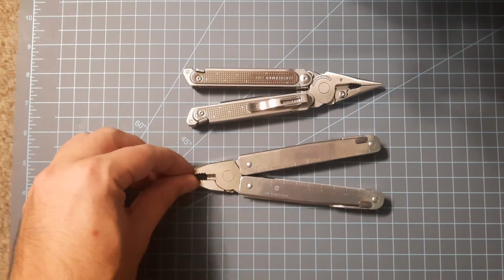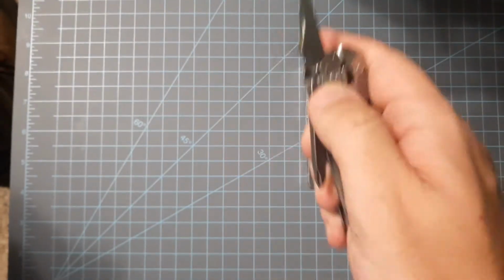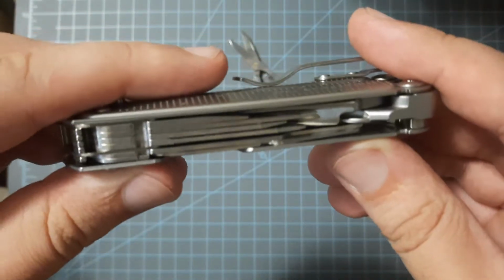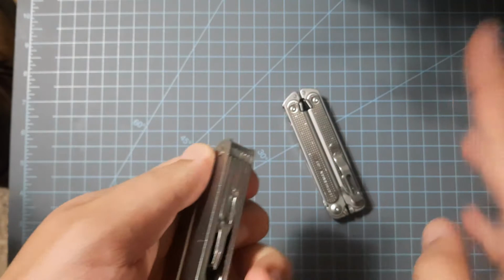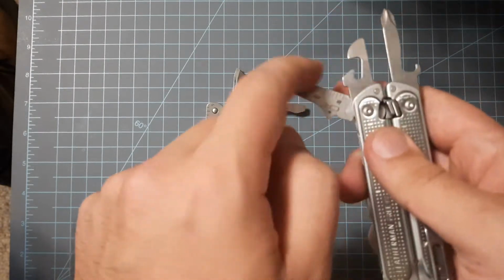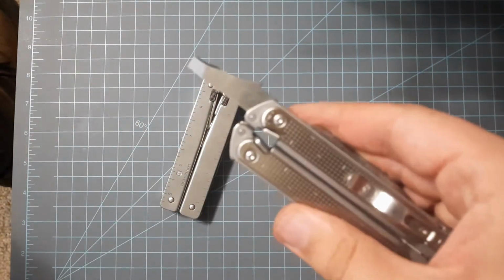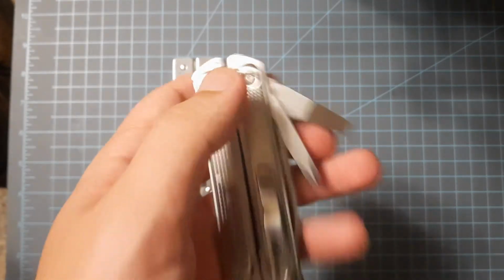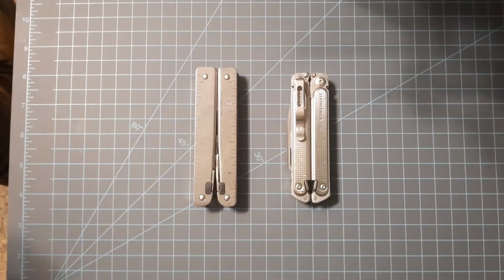Victorinox swisstool x vs leatherman free p2 (p4 stand in)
in this video i show the victorinox swisstool x against the leatherman free p2 (imagining its a p4, i couldnt get a p4) personally, i think the swisstool wins. even accounting for the full toolset of the p4, & its one handed usabilty...  the swisstool is just more useful, elegant, & versatile.

if you like my content, please consider becoming a patron.  every lil bit you give will help me alot.